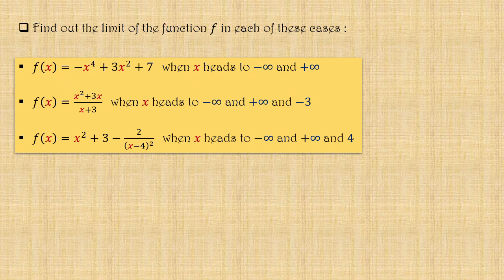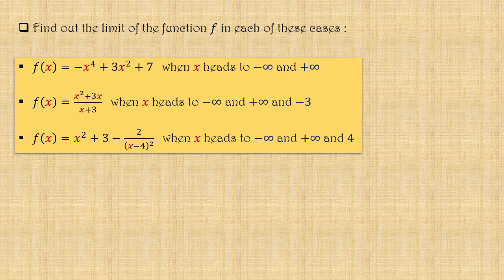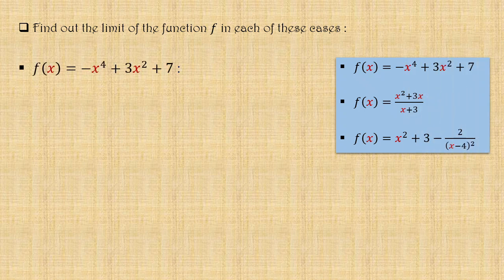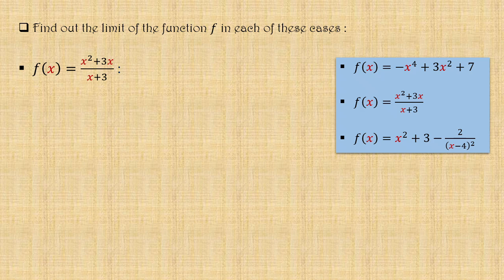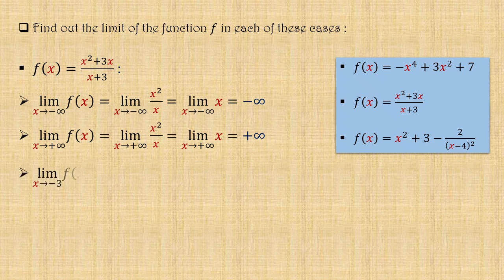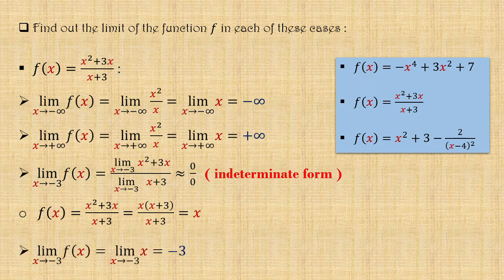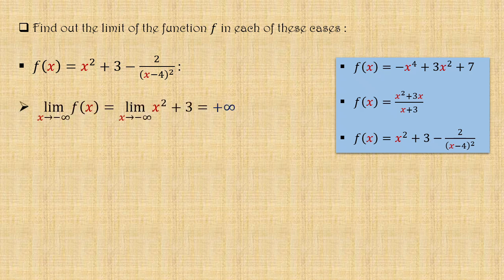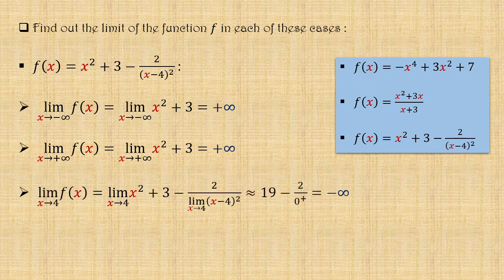Calculating Functions Limits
In this video, we learn how to compute limits of polynomial and rational functions step by step.
We analyze three functions:

1️⃣ Polynomial function : 𝑓(𝑥)=−𝑥^4+3𝑥^2+7

We evaluate the limits as x→−∞ and x→+∞, and see why both results lead to −∞.

2️⃣ Rational function : 𝑓(𝑥)=(𝑥^2+3𝑥)/(𝑥+3)

We compute the limits as x→−∞, x→−3, and x→+∞.

around x=−3, we encounter an indeterminate form, which we resolve using algebraic simplification.

3️⃣ Rational function with a vertical asymptote : 𝑓(𝑥)=𝑥^2+3−2/(𝑥−4)^2

We determine the limits as x→−∞, x→+∞, and x→4, showing how the term drives the function to −∞ near the vertical asymptote.

📘 What you’ll learn:

How to analyze end behavior of polynomials

How to compute limits of rational functions

How to resolve indeterminate forms using algebra

How vertical asymptotes affect limits

Perfect for high-school and university calculus!